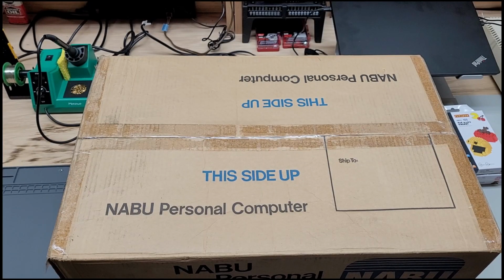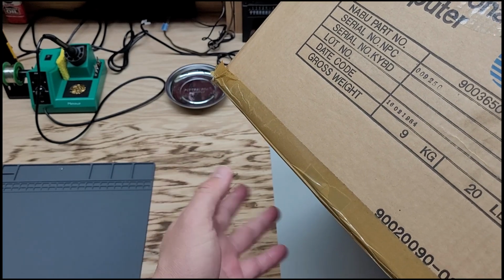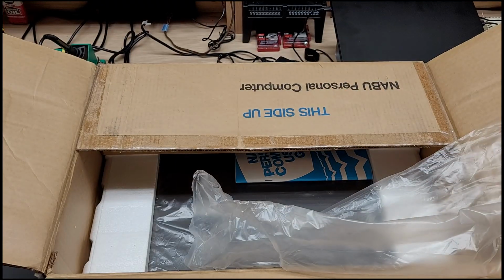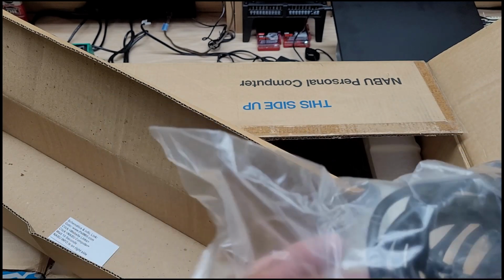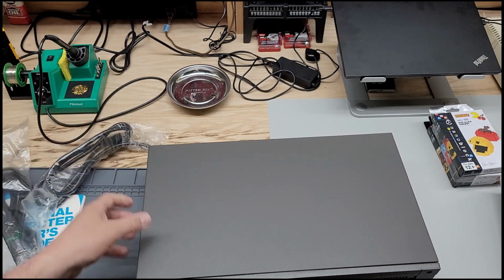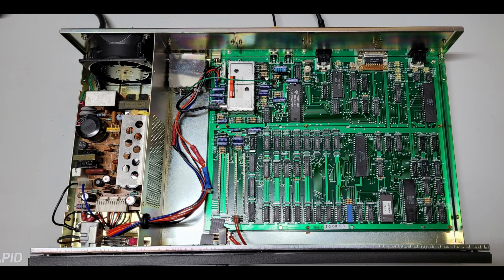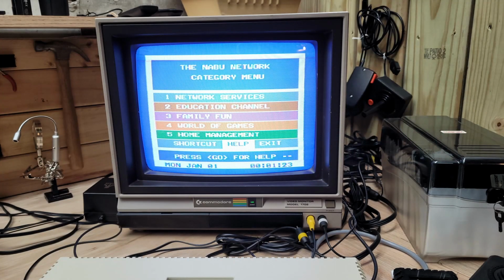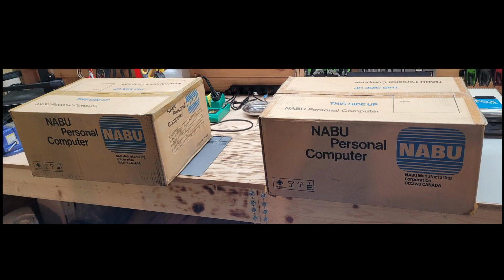(1984) NABU Personal Computer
It's not taboo to own a NABU!  So thankful that I got the opportunity to purchase not 1 but 2 of these vintage beauties in NOS condition!  I'll give you a glance of the unboxing and the initial capabilities of this Canadian wonder.  Be sure to check out @DJSures and @adriansdigitalbasement for extensive details and setups with the NABU.

00:00 - Intro
00:08 - Overview of the NABU
02:20 - The unboxing of the NABU
07:55 - Close-ups of the inside PCB
10:09 - Possible fan issues
11:34 - NABU is ONLINE